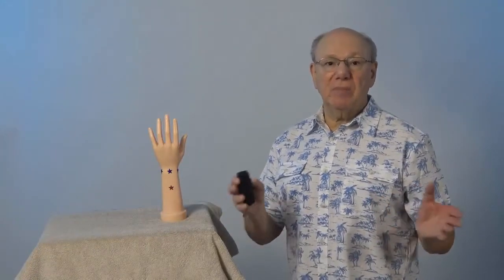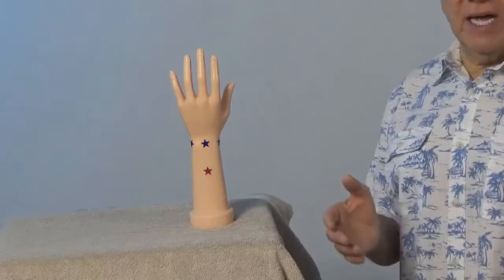stroke - Acupressure in 60 Seconds